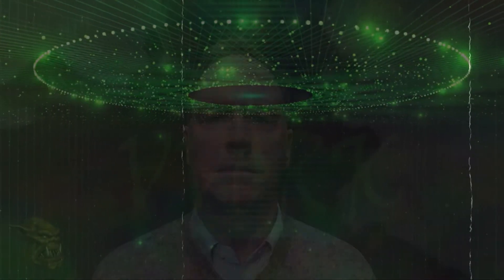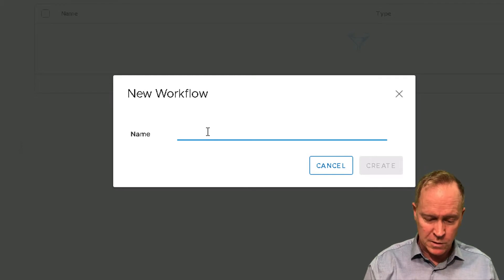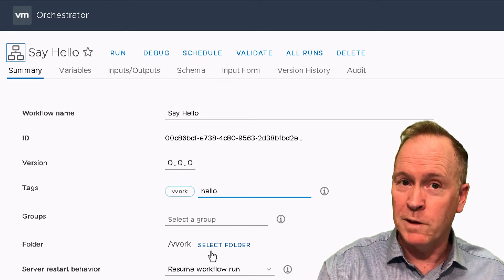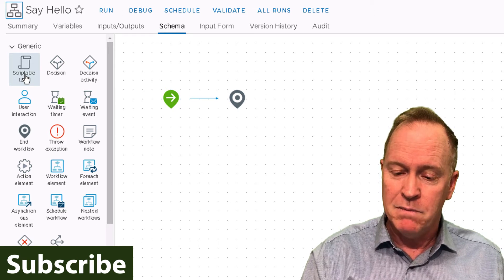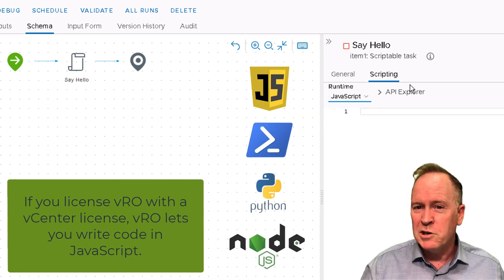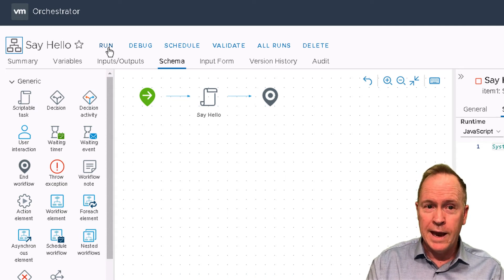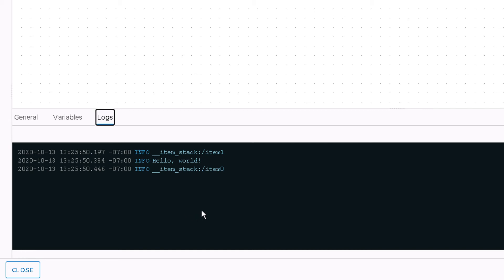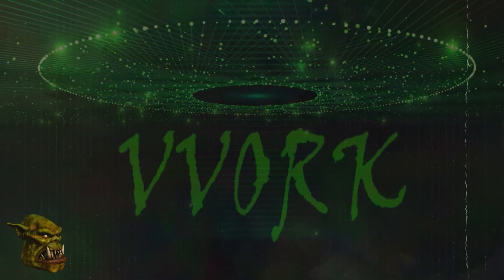Automating with vRO 8 - Part 8 - Creating a Simple vRO Workflow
In this video, Brian Watrous demonstrates how to create a simple vRO workflow.

0:59 Logged into the vRO client
1:44 Best practice
3:32 Summary tab
5:22 Best practice
6:17 The Schema tab
6:59 Scriptable task schema element
9:17 vRO is polyglot
10:07 Objects and methods
11:17 Validation
11:44 Running the workflow
12:33 Workflow run
12:59 Workflow run - General tab
13:35 Workflow run - Variables tab
13:58 Workflow run - Logs tab
11:44 Item numbers

Interested in learning about vRealize Automation and vRealize Orchestrator in depth? Attend the following courses: